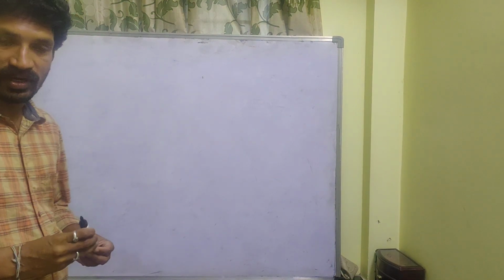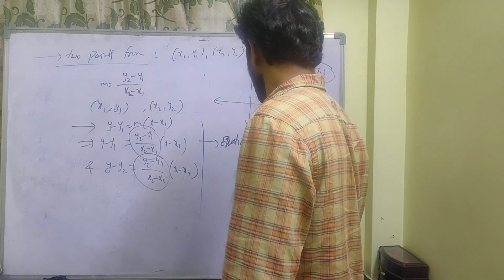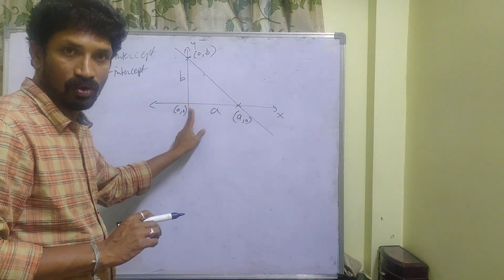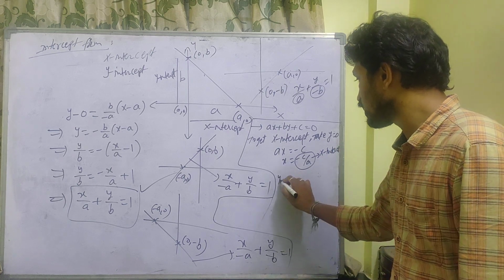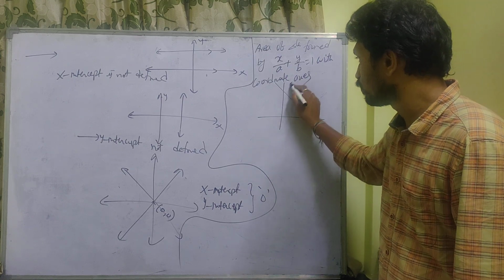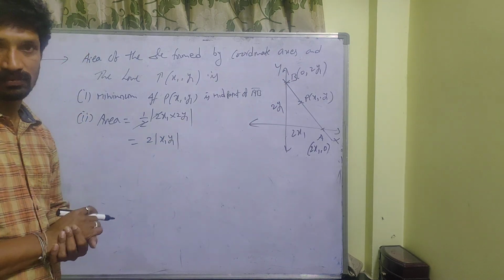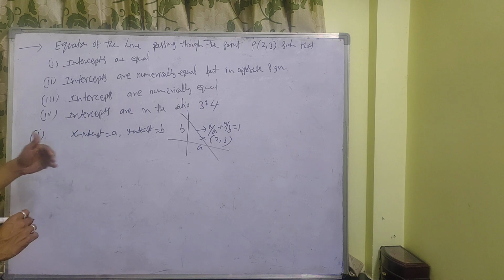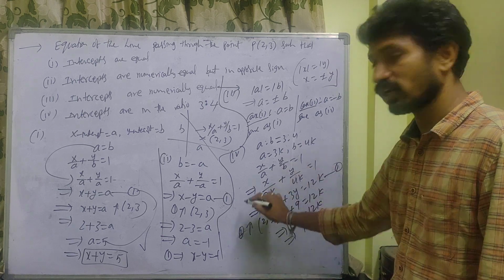straight lines day2-class